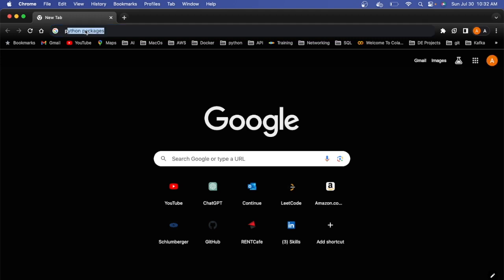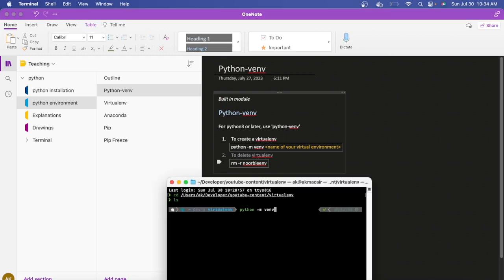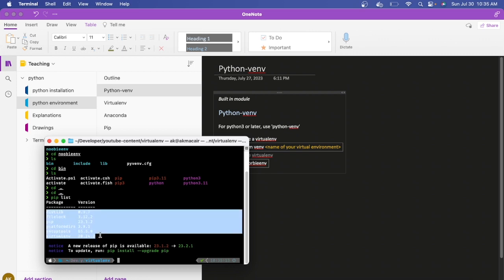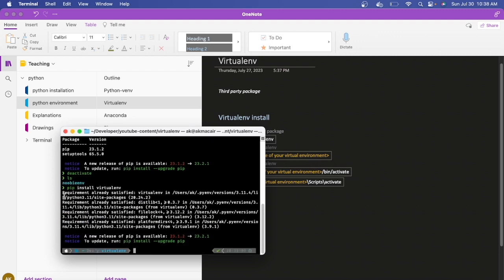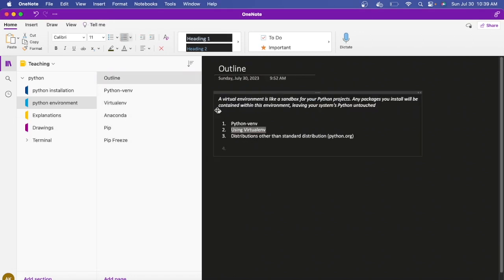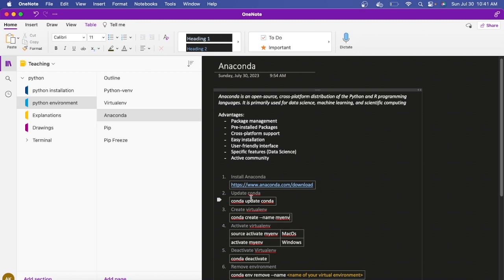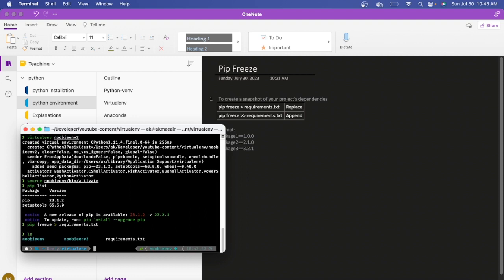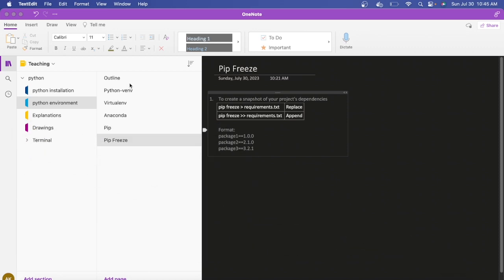Mastering Python Virtual Environments - Simplify Your Development Workflow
Are you tired of managing dependencies and conflicting packages in your Python projects? Say hello to the ultimate solution - virtual environments! 🚀

In this in-depth video, I dive into the world of Python virtual environments and show you how to streamline your development workflow like a pro. Whether you're a beginner or an experienced developer, mastering virtual environments is a game-changer you won't want to miss.

🔥 Key Topics Covered:

What are virtual environments, and why you need them Setting up virtual environments on different platforms (macOS) Creating and managing isolated Python environments for your projects Installing packages and avoiding version conflicts

💡 Stay ahead in your Python development journey with this comprehensive guide to virtual environments. Say goodbye to dependency headaches and start building cleaner, more efficient Python projects today!

Timecodes
0:00 - Intro
2:10 - python-venv
7:10 - virtualenv
9:45 - Anaconda virtual environments